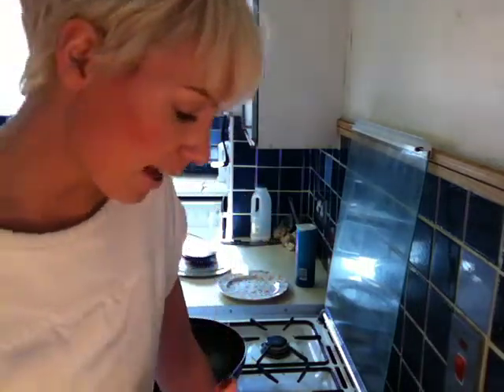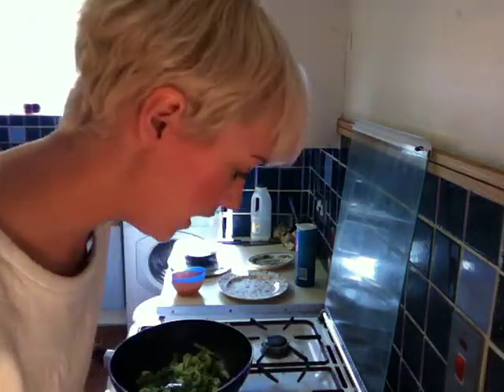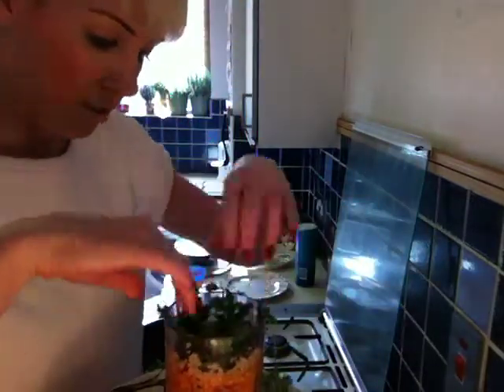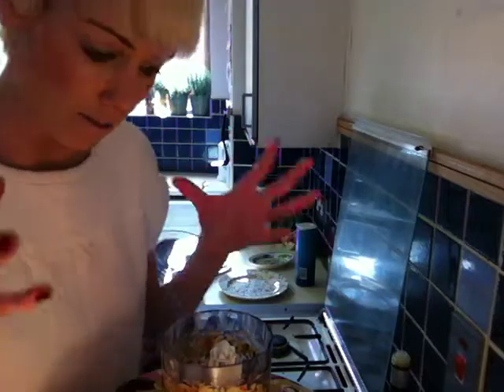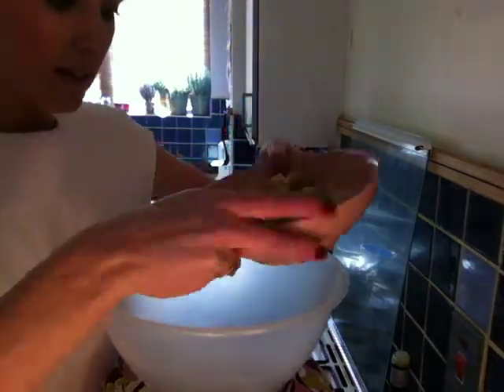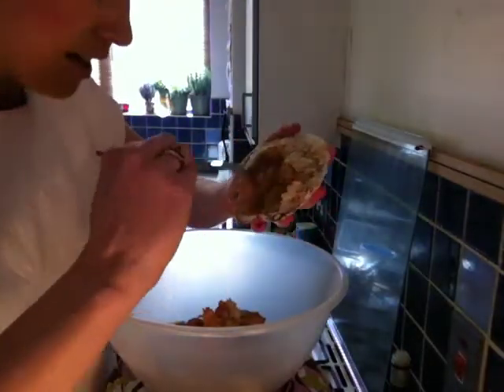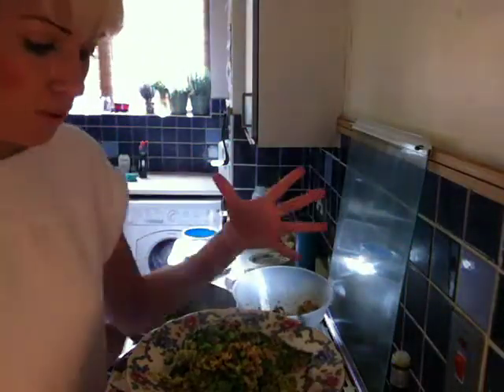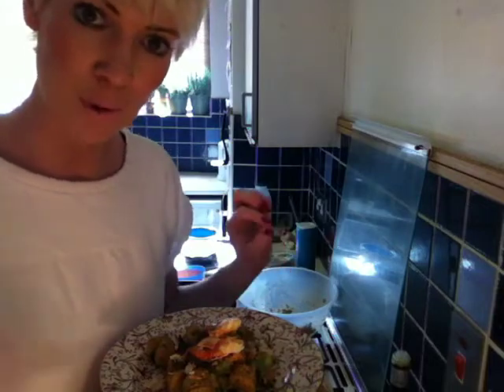How to Make Salad.MOV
Crab and Potato Salad with Ginger, coriander and Chili
Bulge Wheat Salad with Stir Fried Greens, Ginger, Coriander and GInger